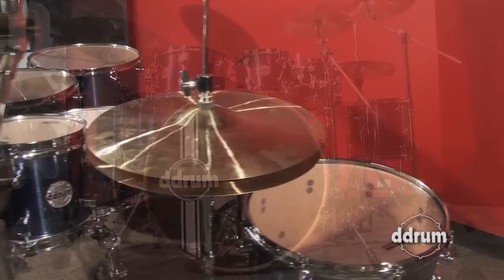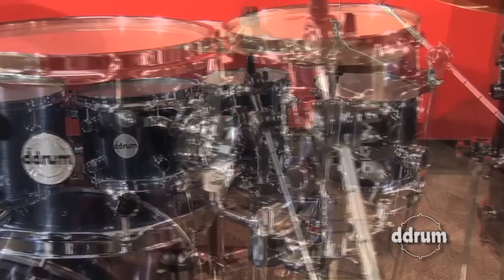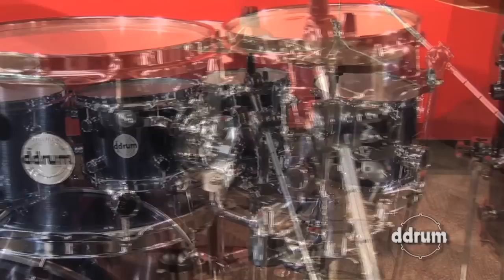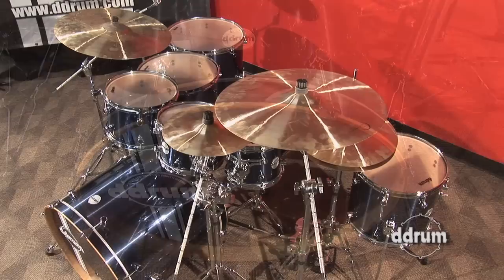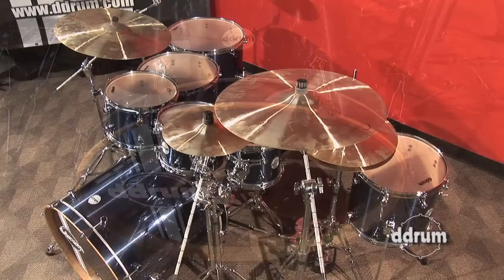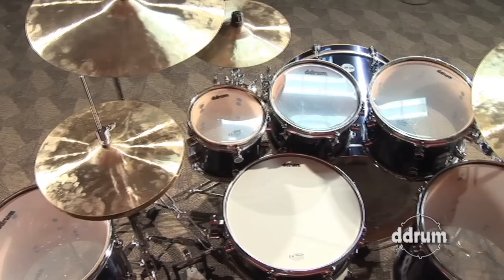ddrum Reflex Series Drum Kit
ddrum's Reflex drum kit demonstrated. Stock out of the box, the Alder shells deliver rich tone.